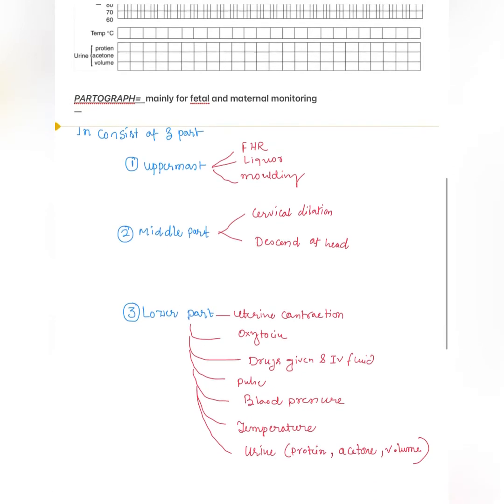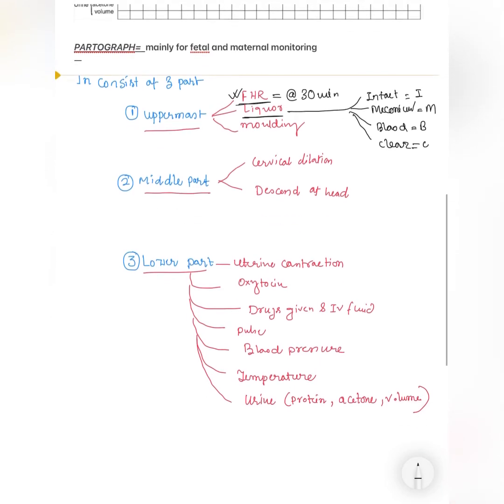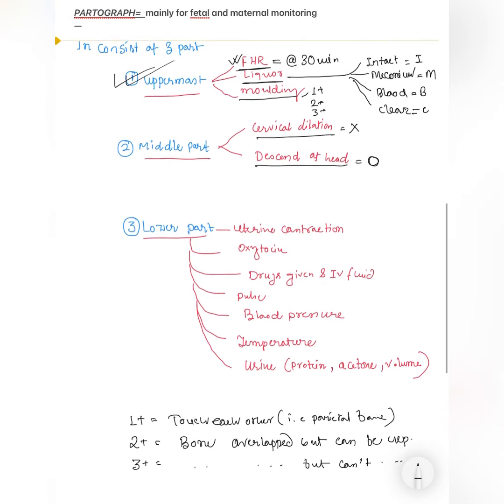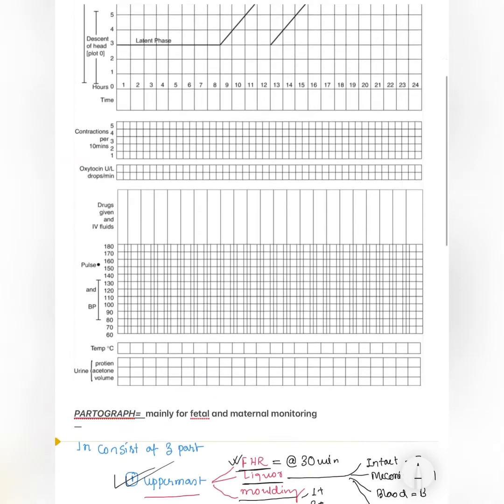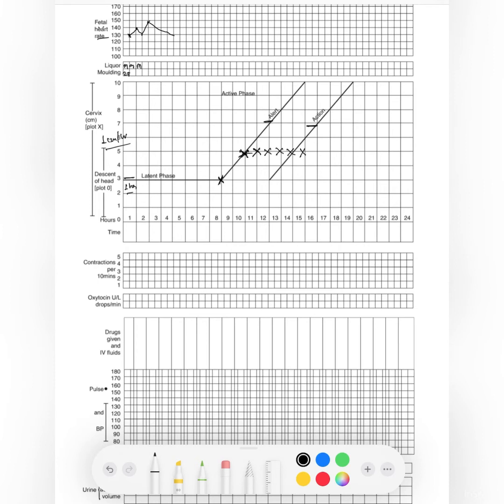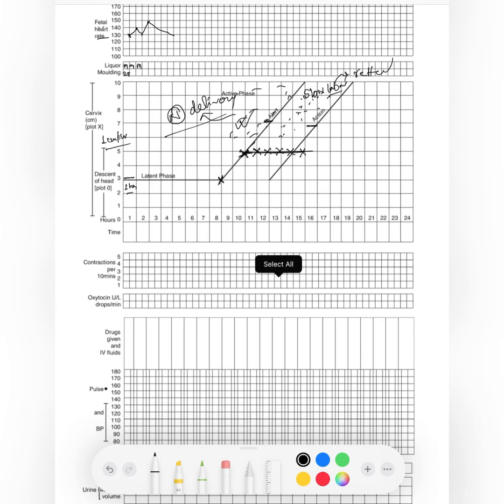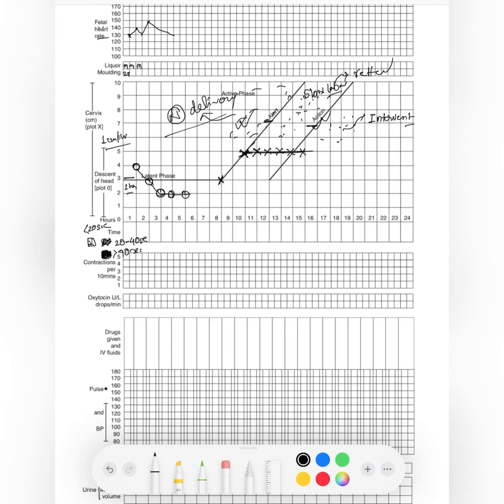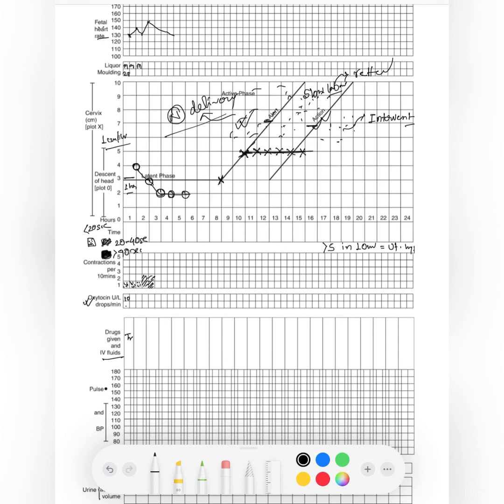Partograph basics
Basic concept on PARTOGRAPH simplified with charts and theories